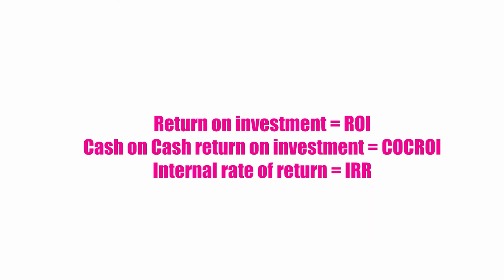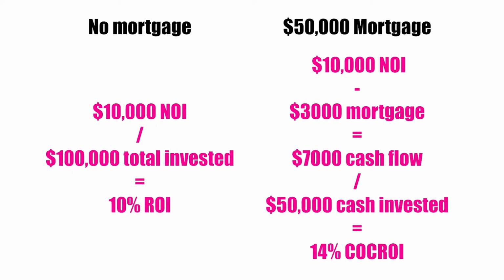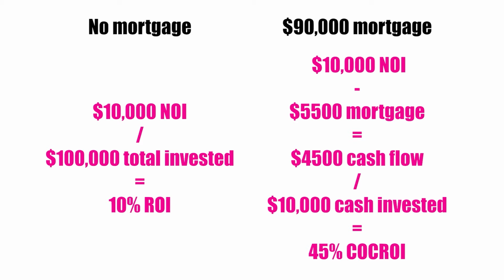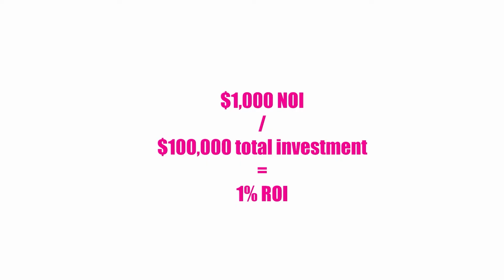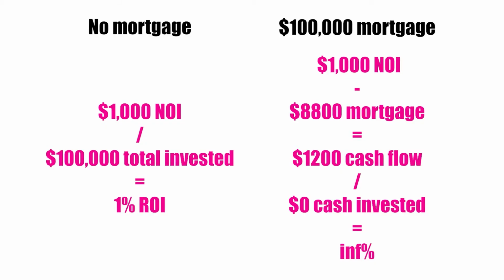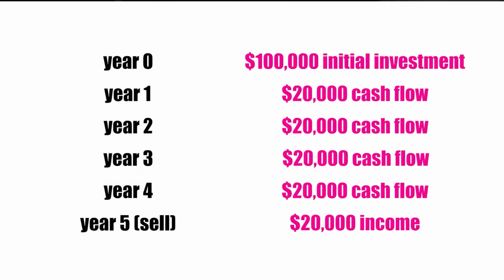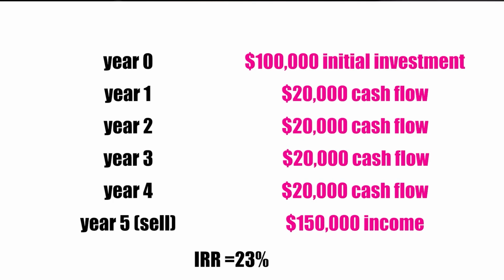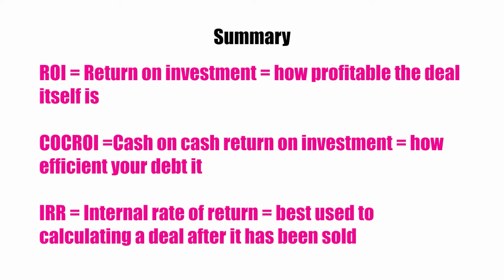Return on Investment explained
Prudent investing requires a solid undersrtanding of return on investing metrics. In this vdie I go over the most common three, return on investment, Cash on Cash Return on investment, and internal rate of retun.

I made this video because a friend asked me if the metrics that some investors post online are legitimate. Sometimes an investor can post legitimate cash on cash returns online but still be scamming. I tried to explain this in the best detail I could without going overboard.

You can always learn more about me and my deals